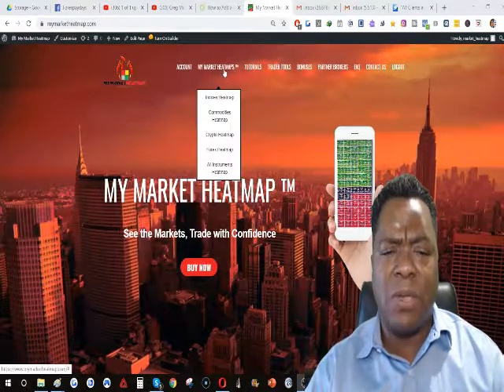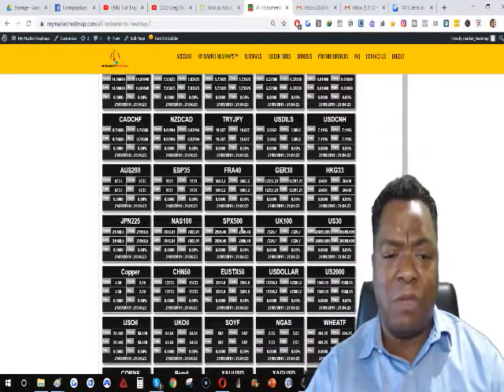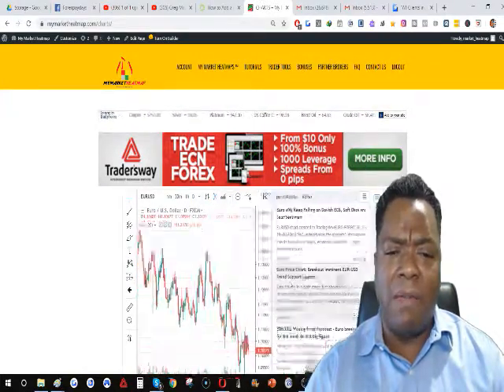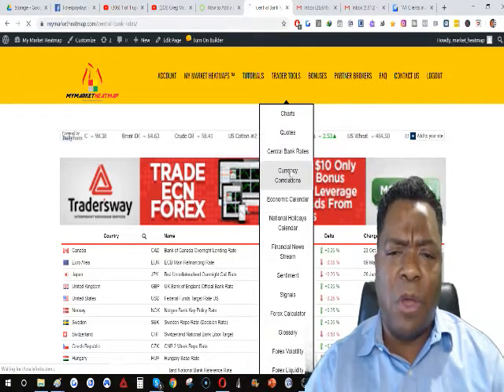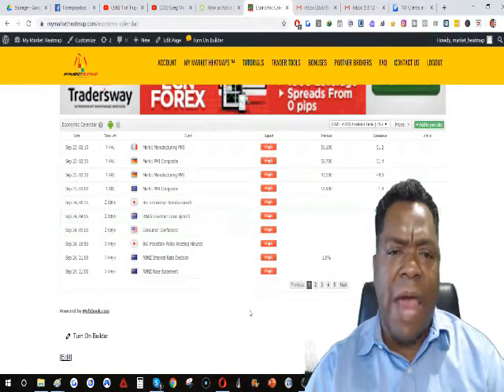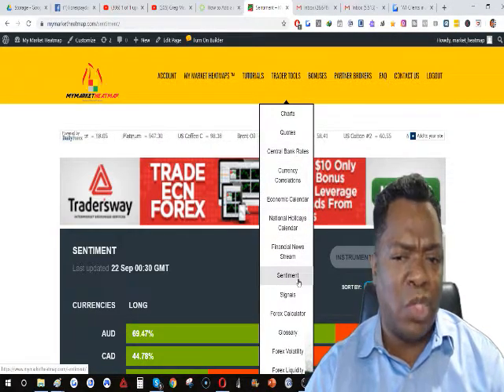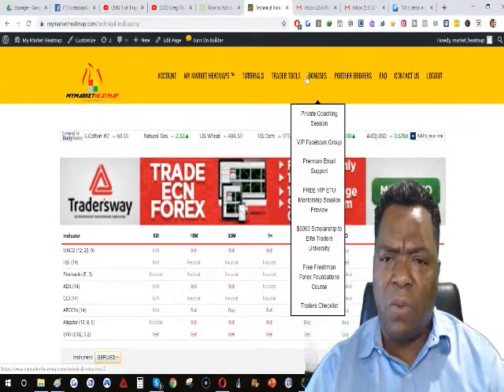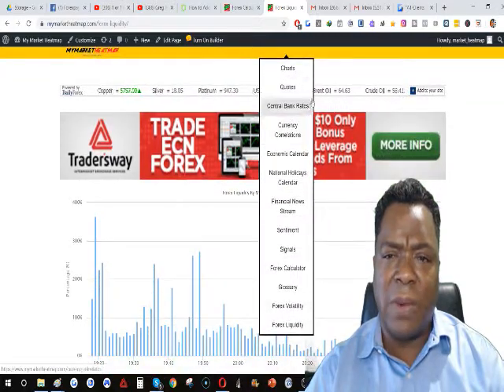My Forex Heatmap Becomes mymarketheatmap